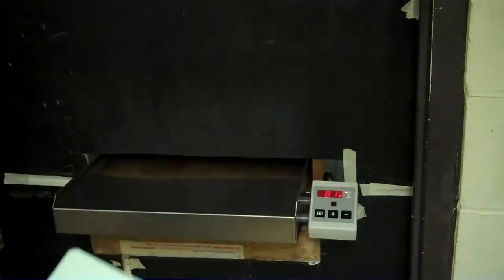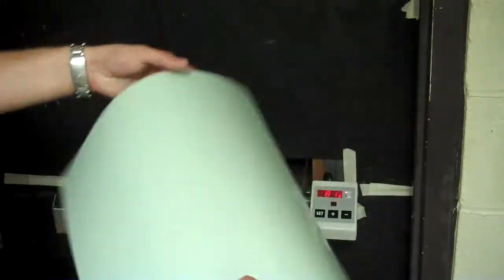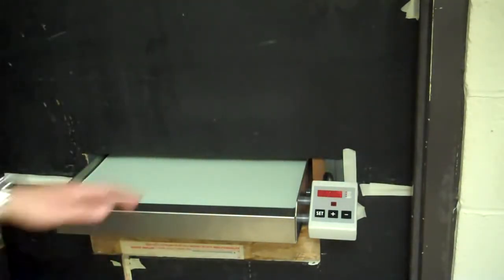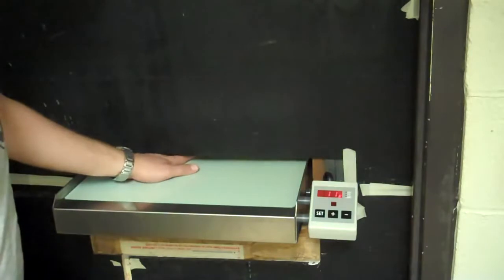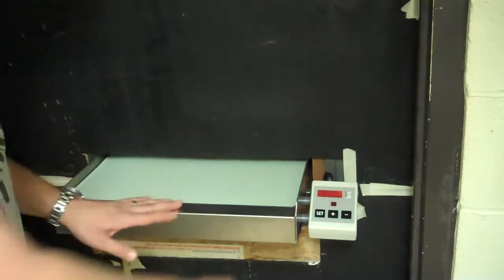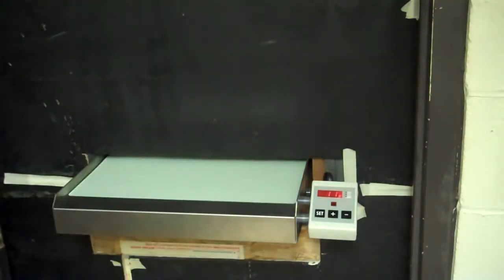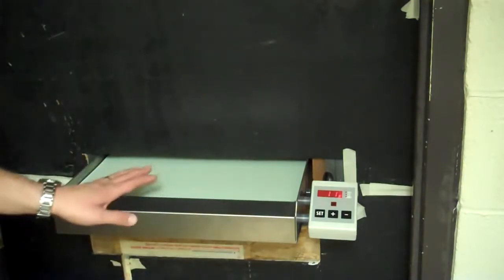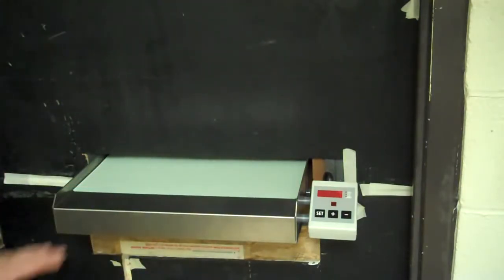Auto Film Processing